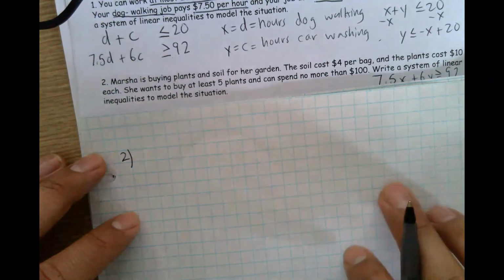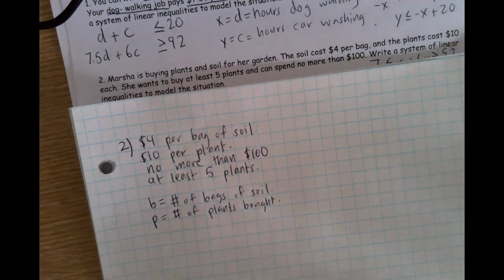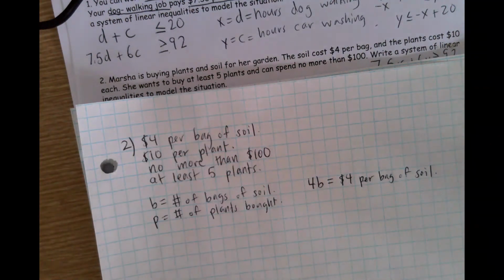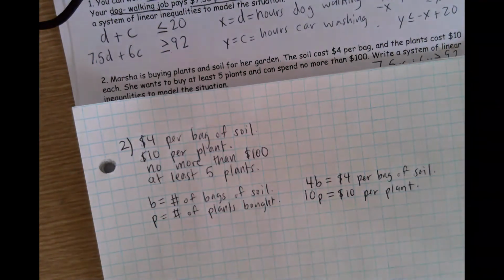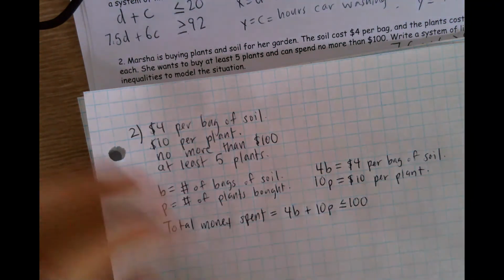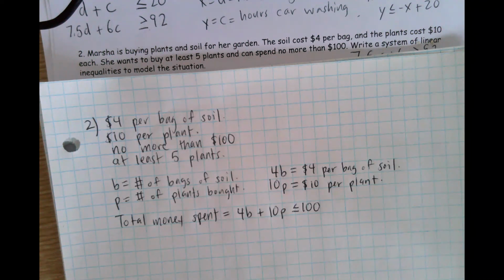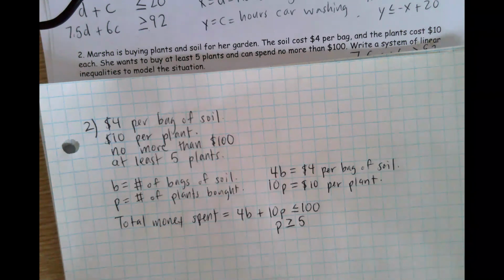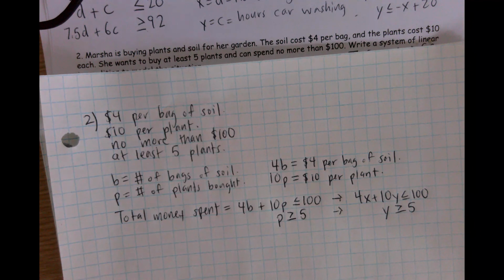LT 3E 1 10 Word Problem Part 1